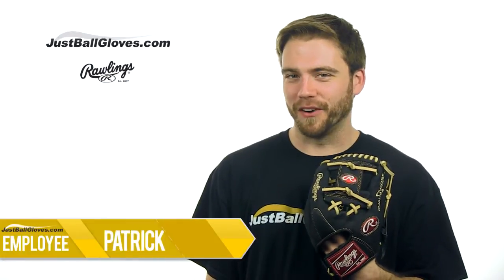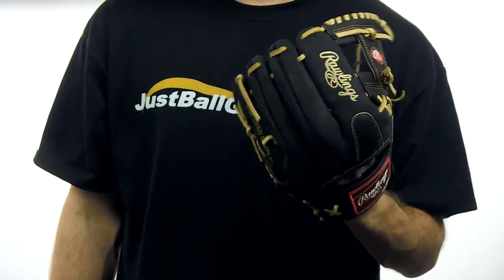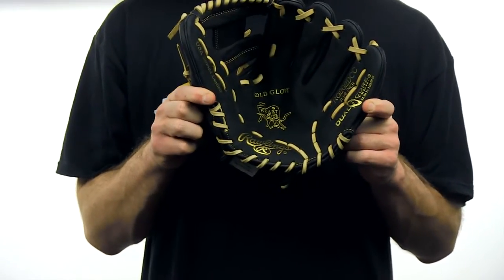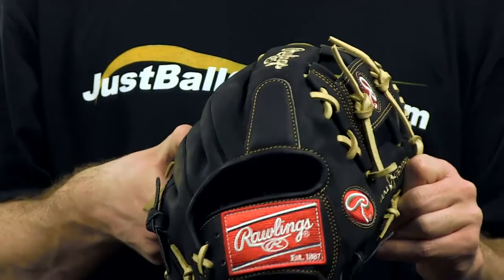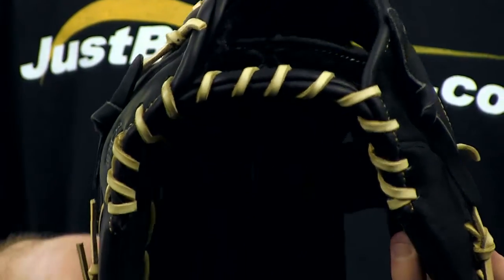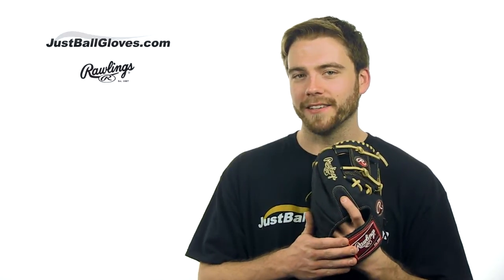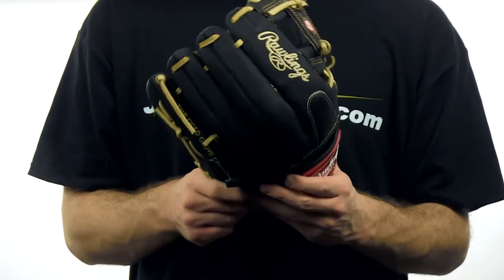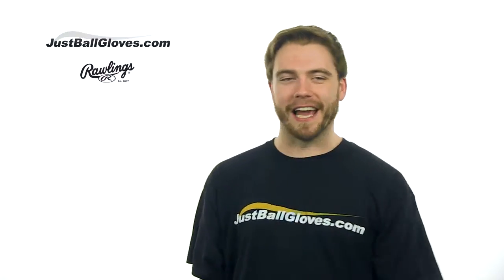Rawlings Heart Of The Hide Dual Core Series: PRO202DCC